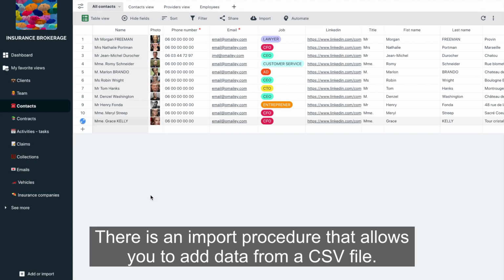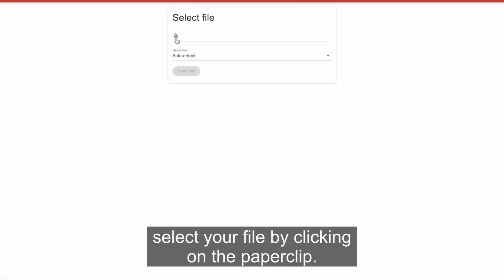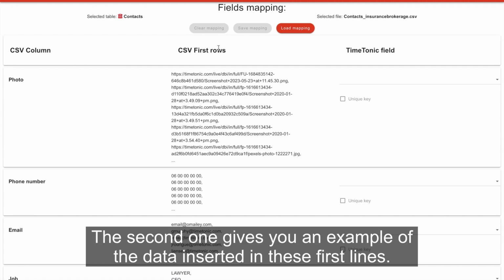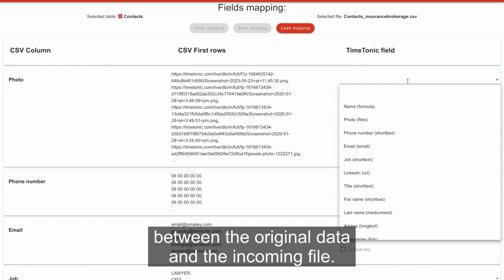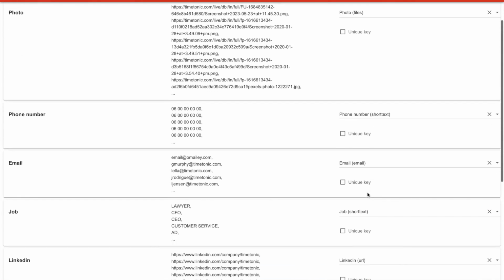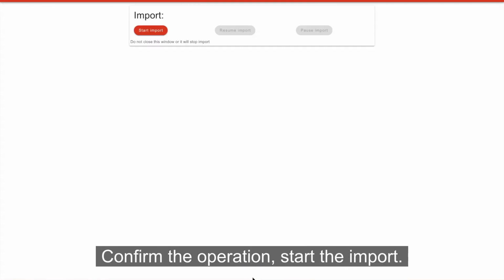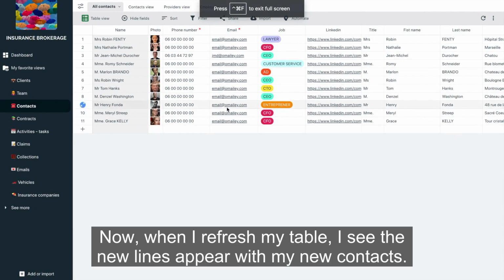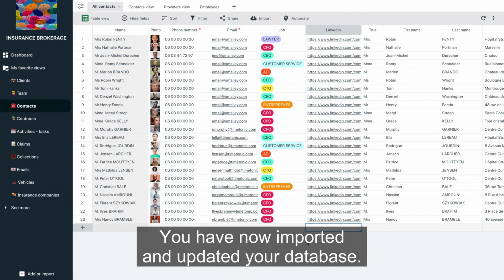How to import from CSV file in TimeTonic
Discover how to import data into you TimeTonic workspace by importing a .csv file!